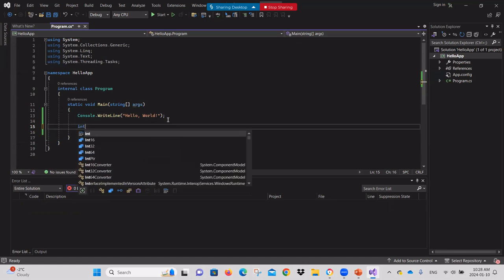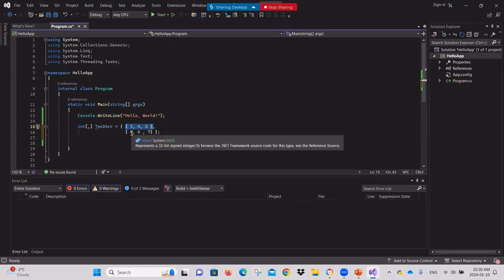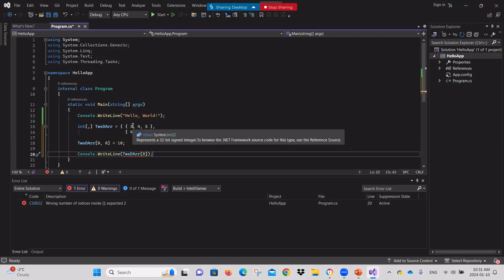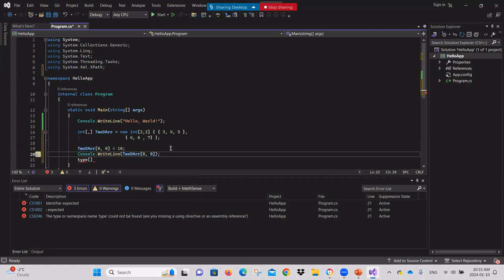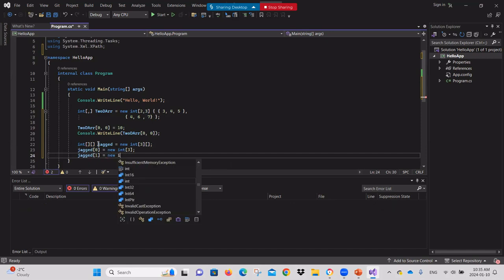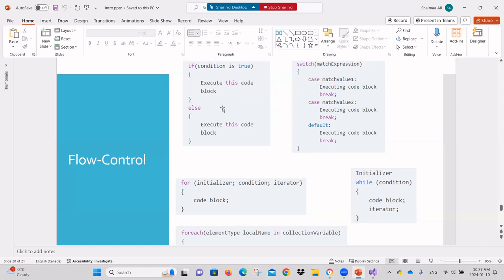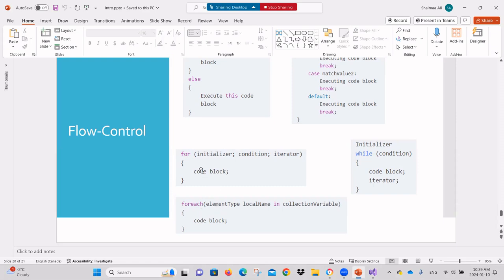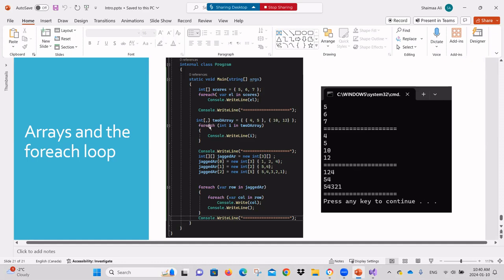[SE2250- W1.5] Intro to CSharp 2